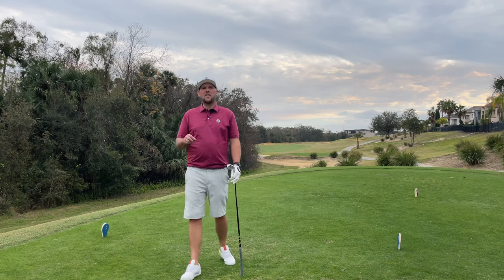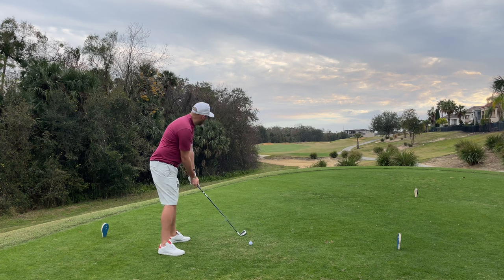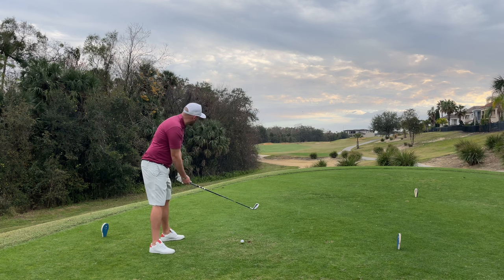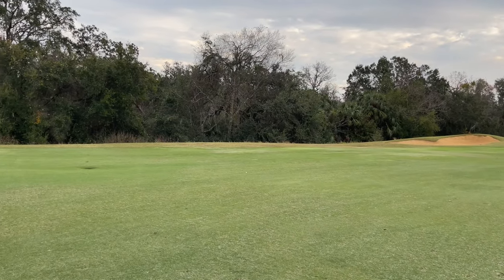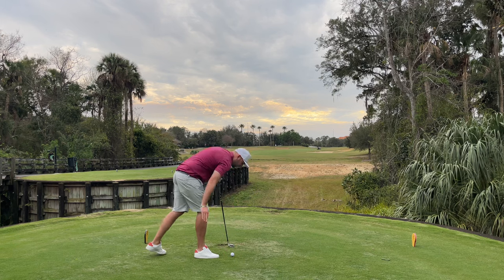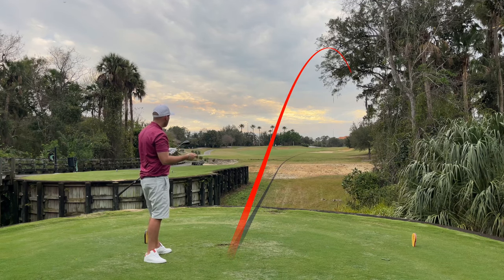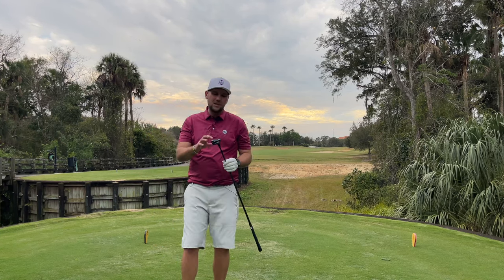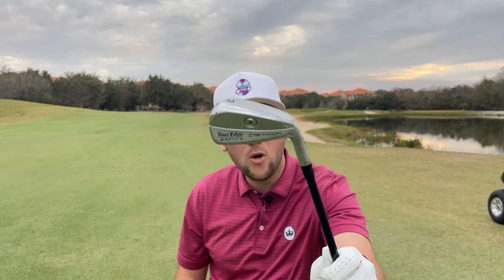Is this the NEW Club you NEED?!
Is this the NEW Club you NEED?! - this club at the top end of your bag could be KEY to lowering your scores in 2024! Make sure you get this right before the season starts!!